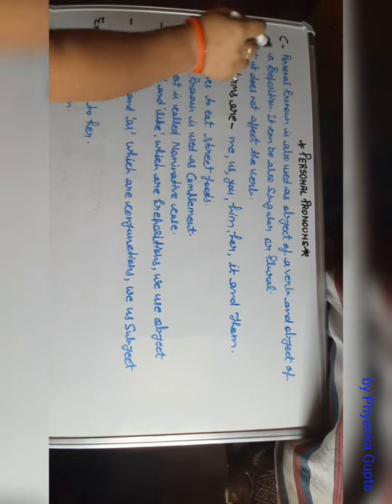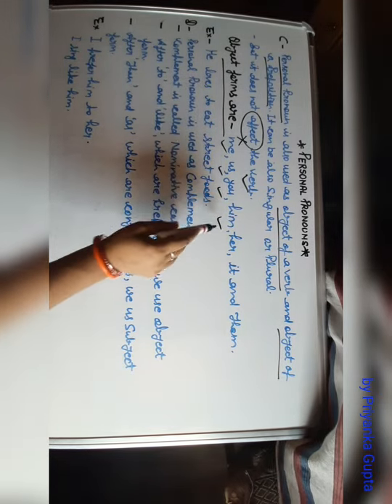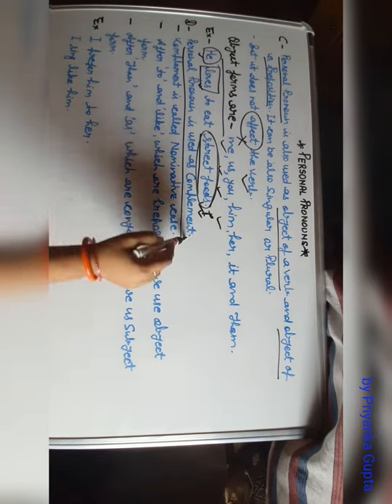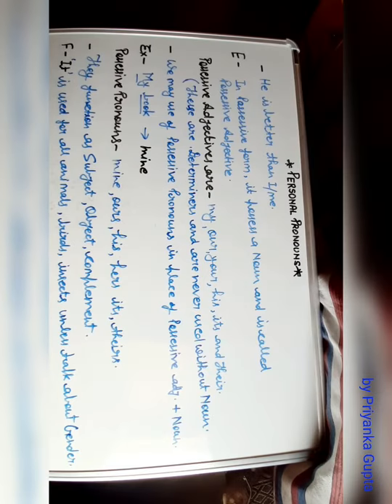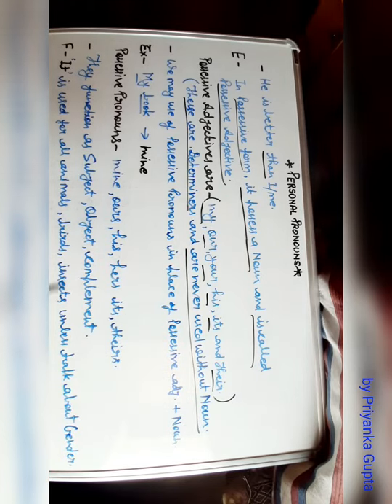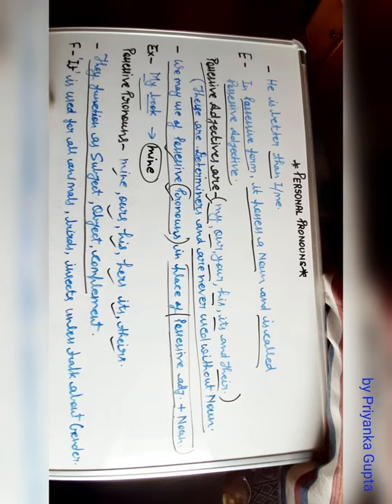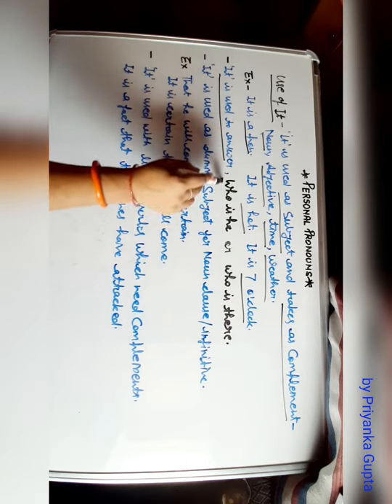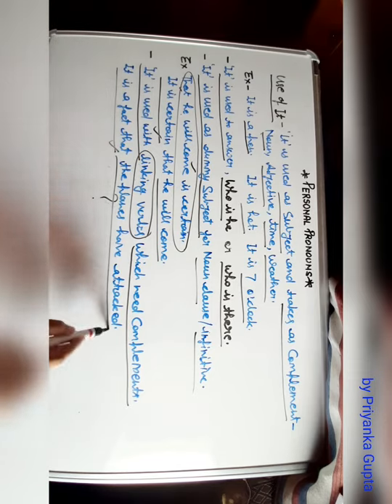Pronouns, Part-3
pronouns with the non stop english channel
 pronouns for class 8
pronouns part first
 pronouns and its definition and its parts
all kinds of pronoun pronoun grammar of English English grammar pronoun and
 pronouns kinds
all the facts 9f Pronouns